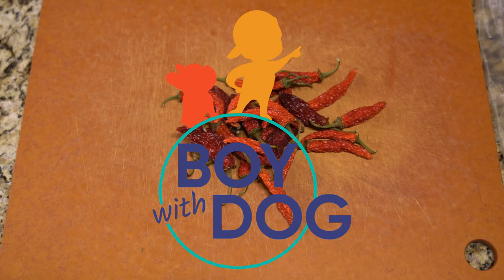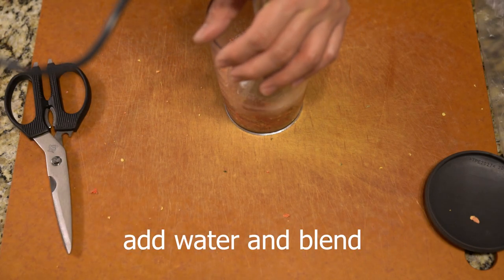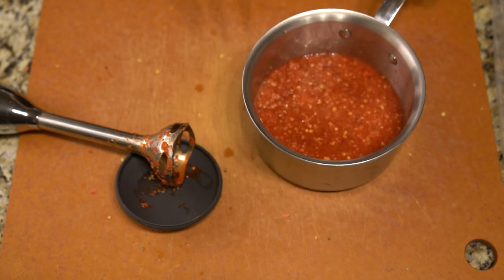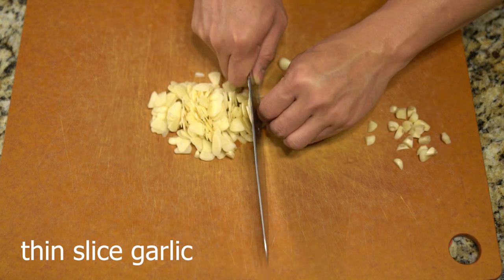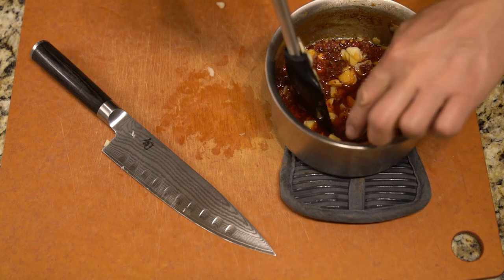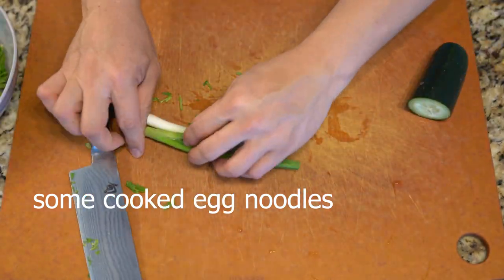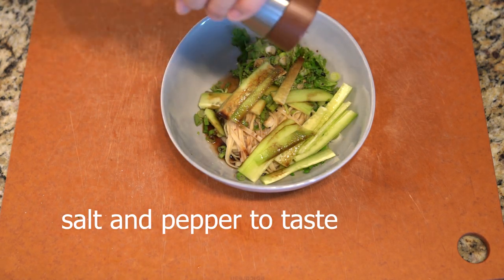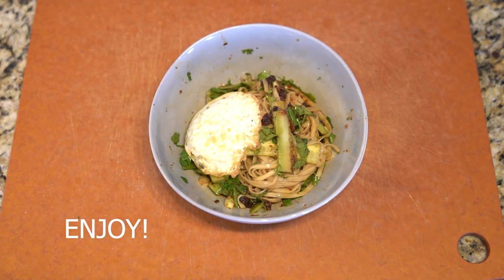Chili oil with garlic flakes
I always wanted to make chili oil and it turns out to be pretty simple!
Dried serrano peppers, garlic, salt, sugar, oil... simmer till it is all infused. Very simple, useful condiments to other dishes.
I served mine with vegetable cold noodles.